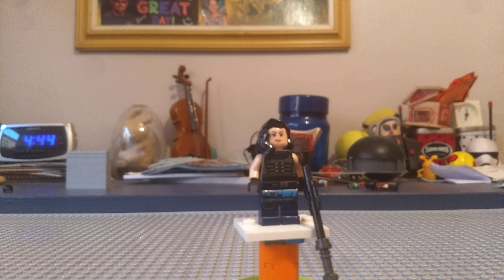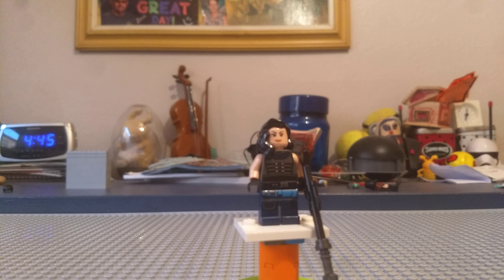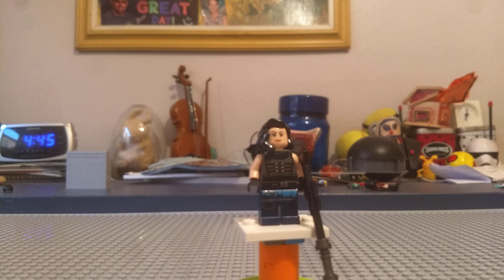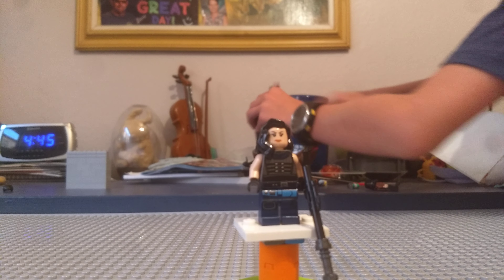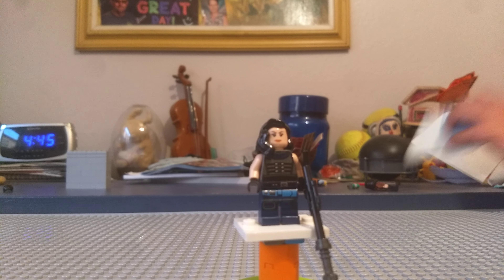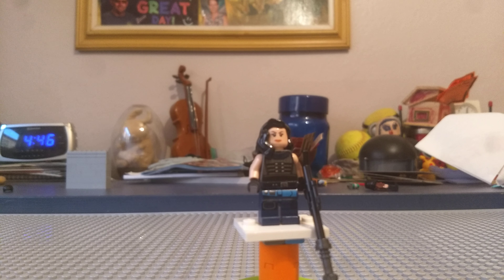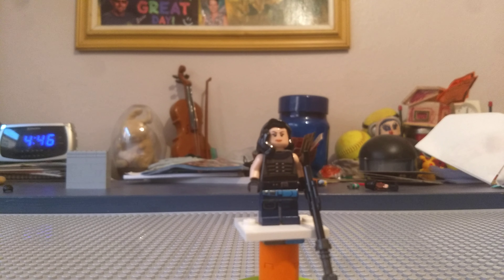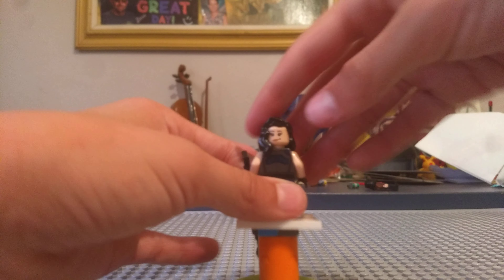How to Improve Cara Dune from The Mandalorian